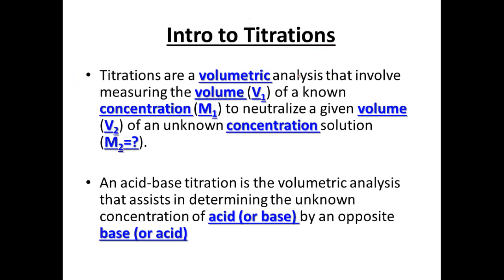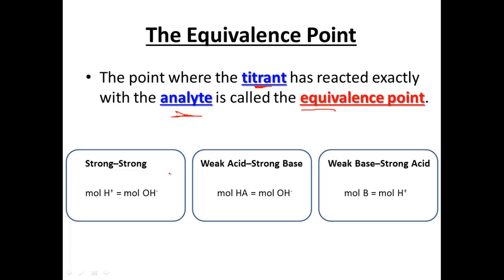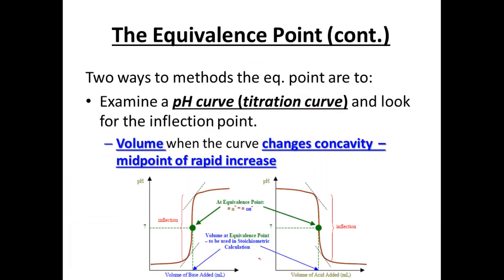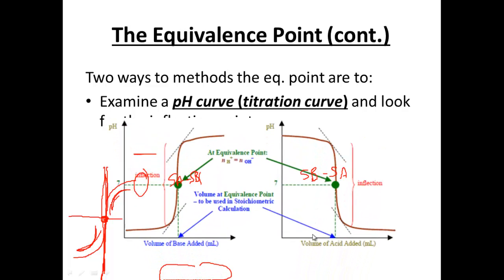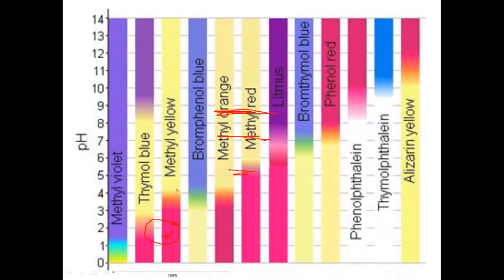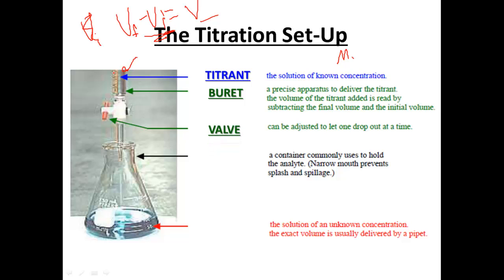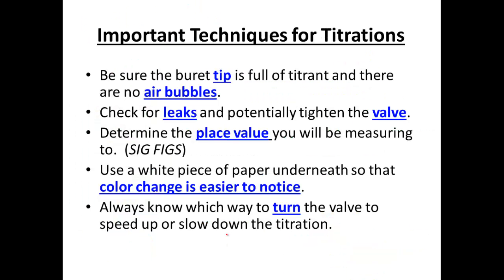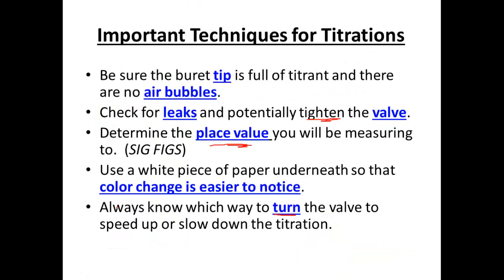AP Video 15.4 -- Titrations, Techniques, and pH Curves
6.  Explain the techniques and procedures associated with titrations.